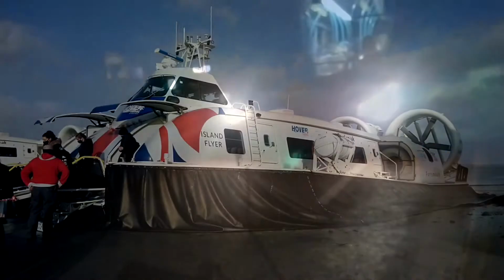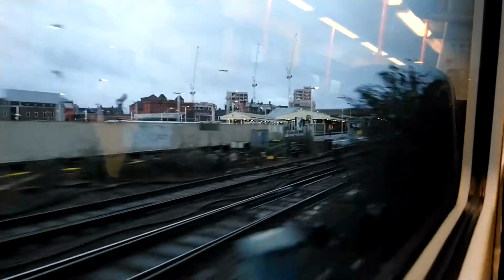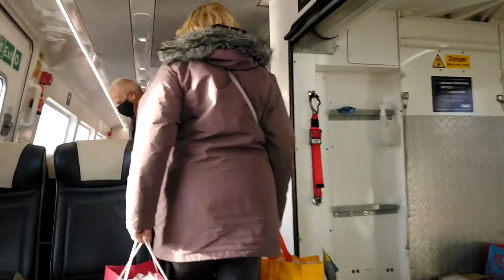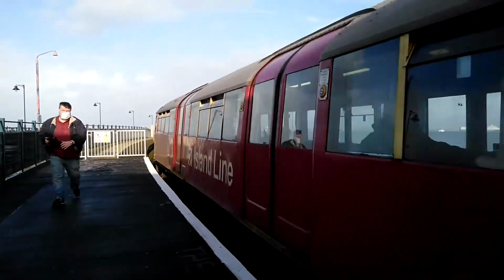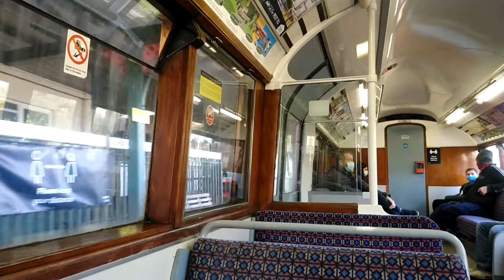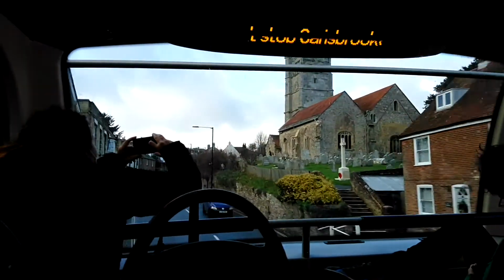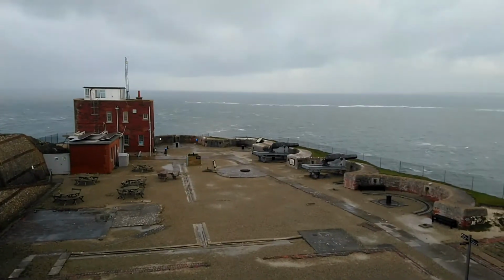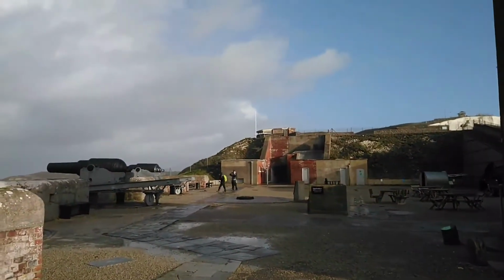The Isle of Wight: Hovercraft, Tubes and Black Arrow rockets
The Isle of Wight is an island which can be reached by the world's only passenger hovercraft, and on which the Island Line runs old vintage Tube trains from 1938. At the Needles Battery on the other side of the island, there's even the site where Britain developed its Black Arrow rockets for its space program before it was cancelled after just one satellite launch.

Let's go and visit.

Filmed in the short period of permitted travel between the end of the November lockdown and the start of the new December restrictions.